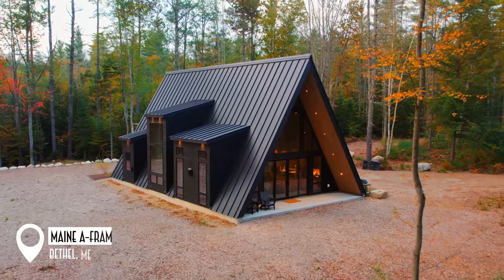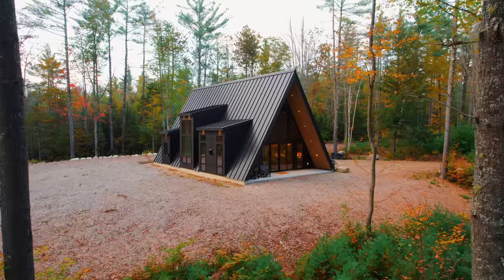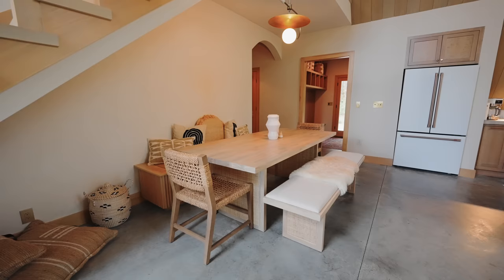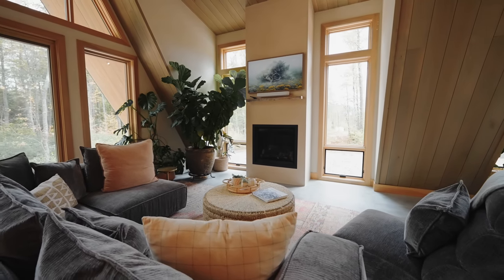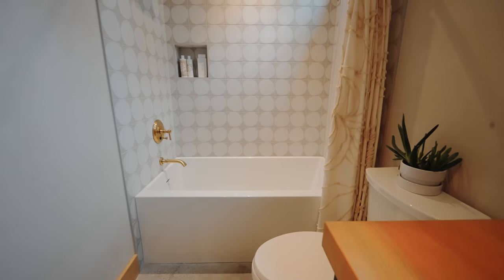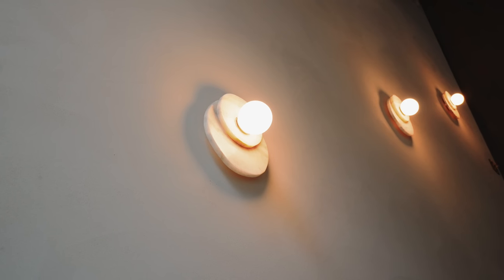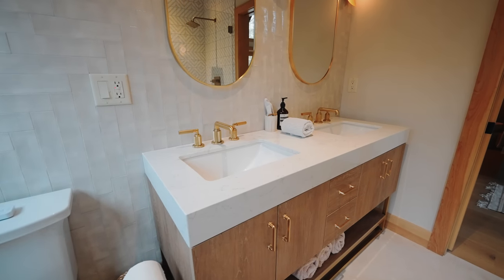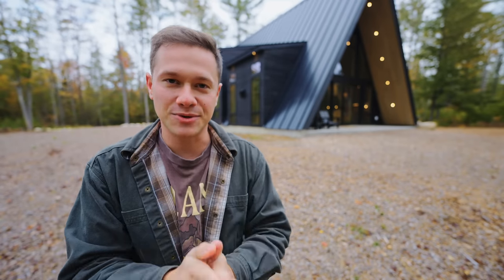Luxury A-Frame Cabin w/ Perfect Interior Design // Maine A-frame Full Tour!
This place is one of my favorites this year. I hope you can see why! One note is that it's 2300sqft (213sqm) not 2700sqft. My bad!

Prayer Requests?